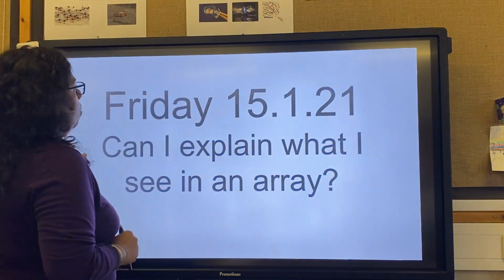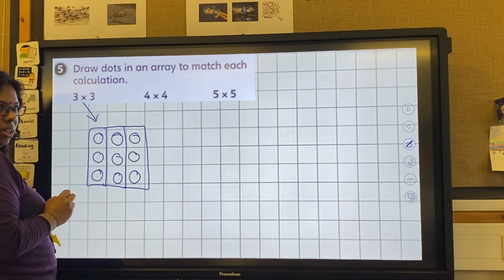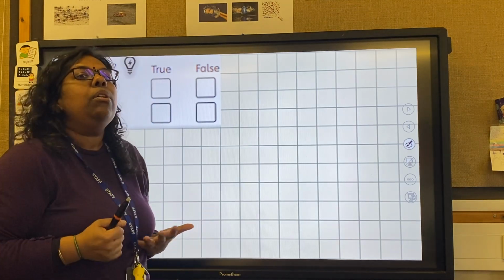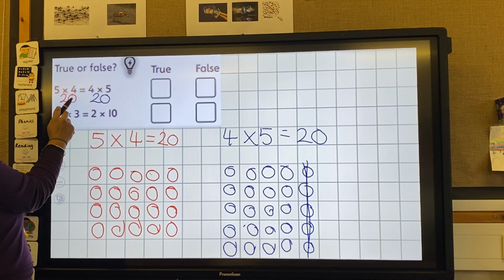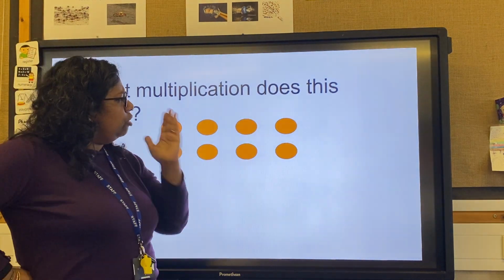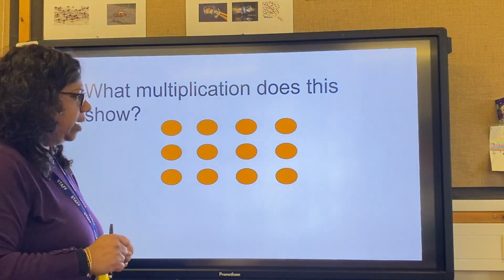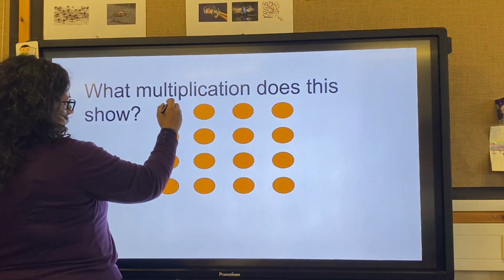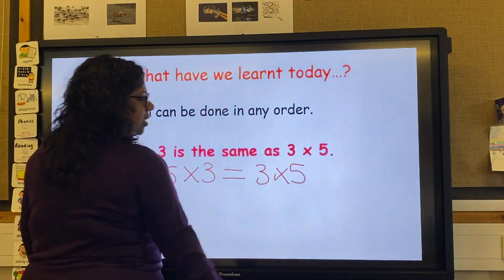Making an array 15.1.21